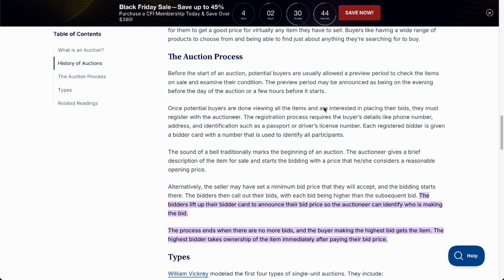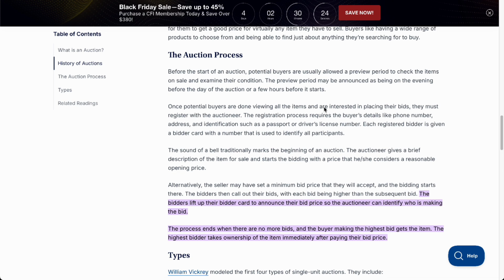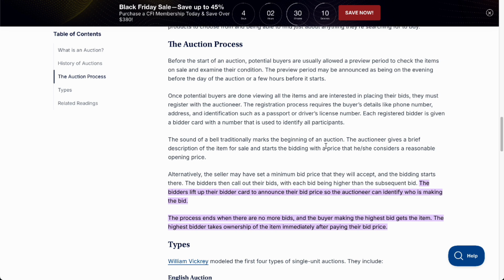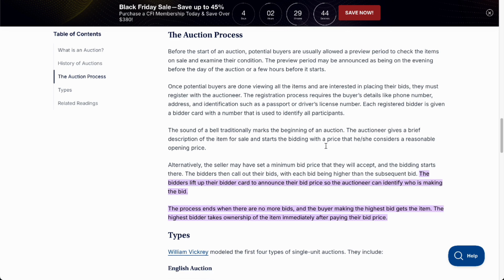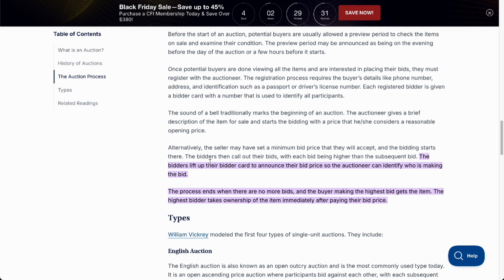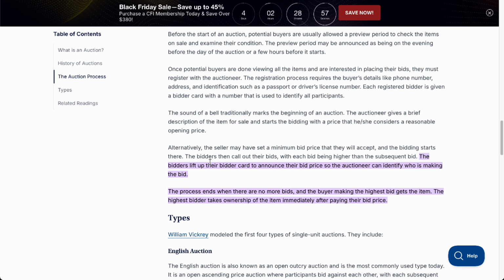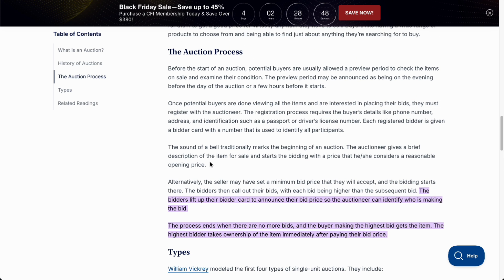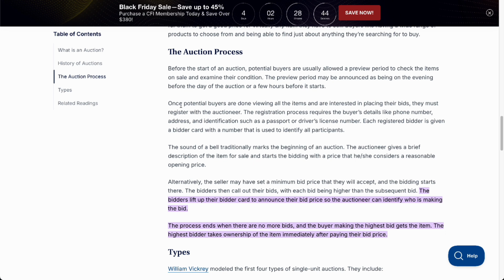How To Bid On REAL ESTATE Auctions 2025! (FULL GUIDE)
In this video, I am going to show you how to bid on real estate auctions and increase your chances of securing a great property deal. If you're interested in real estate investing or simply want to learn the ins and outs of auction bidding, this guide is for you.

0:00 INTRO
0:05 TUTORIAL